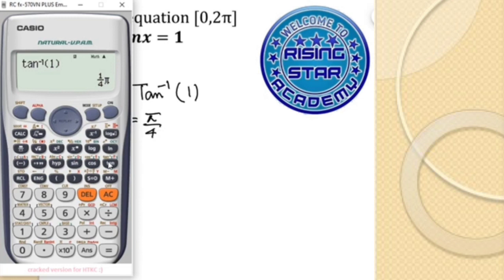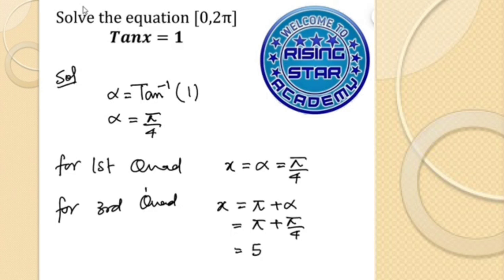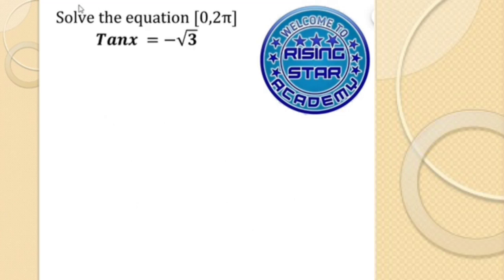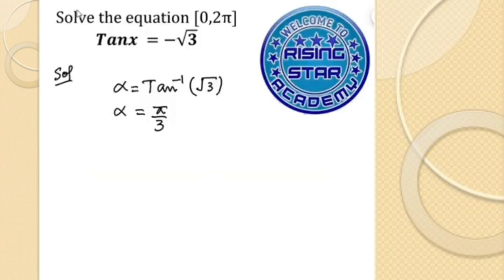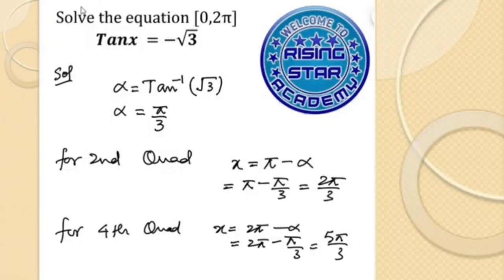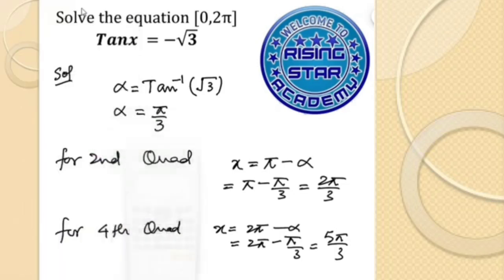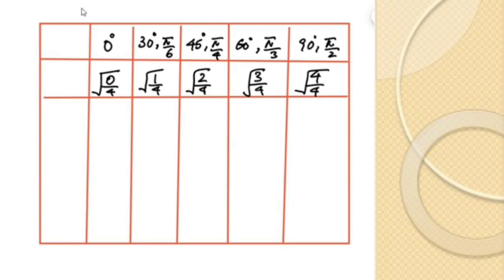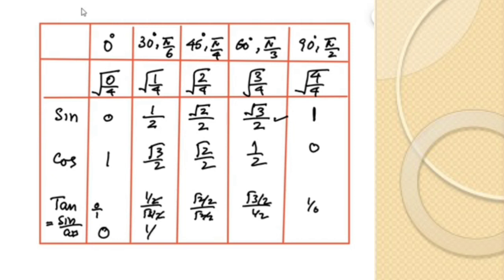Basic Trigonometric Function| How to Solve Tan(x) Function|Mathematics F4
Mathematics is an area of Learning  that includes such topics as Basic and Advance Trigonometry, Calculus, Differentiation, Integration, numbers, formulas and related structures, 2D and 3D shapes and the spaces in which they are contained, and quantities and their changes.
So, here we have some application regarding TRIGONOMETRY , like how to find SINE, COSINE AND TANGENT FUNCTIONS. I hope students would enjoy this lesson by learning good skill on Trigonometry.